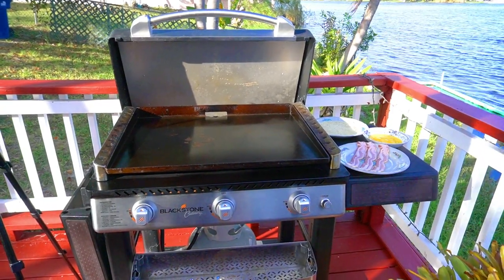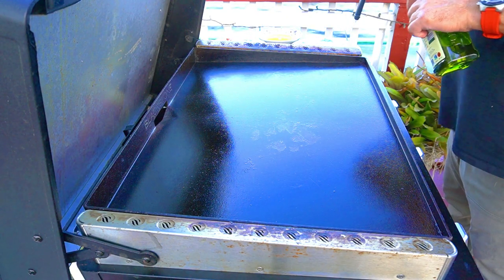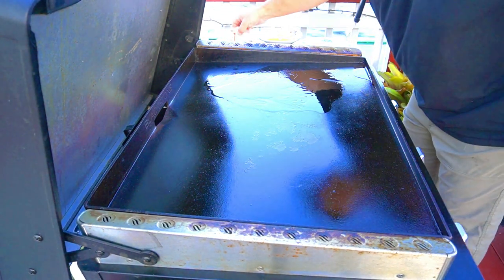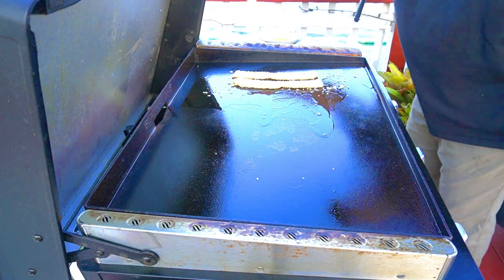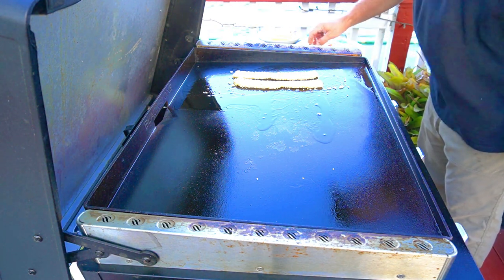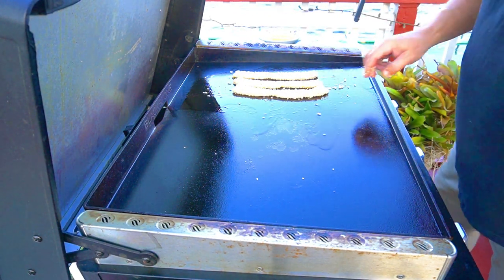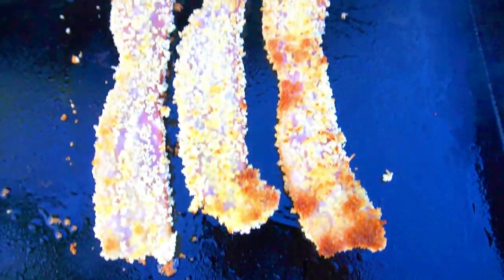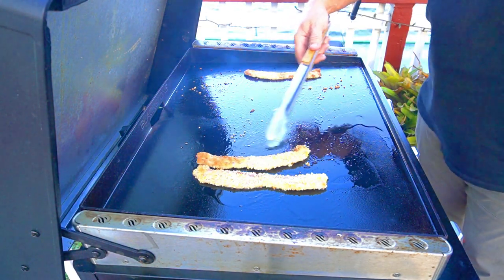Panko Crusted Bacon | BLACKSTONE GRIDDLE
Panko Crusted Bacon on the Blackstone Griddle. I had this at a Baby Shower a few weeks ago and LOVED it!! Great for brunches or big football games like the one tomorrow. Hope you enjoy, GO EAGLES!!

Some of the products that I use:

Blackstone 1901 (I call it the Cadillac of Blackstones)

Stainless Steel Small Metal Spatulas 2 (they work great)

HULISEN Stainless Steel Burger Press

Large 16" Stainless Steel Pizza Peel

What I use for my SPG (Salt, Pepper, Garlic)

If you would like to send me something, please send it to:
Big Cat 305
14001 NW 84th Ct, Ste.3402

Inkbird Digital Food Thermometer

Grills:
Blackstone 22” Tabletop
Chargriller Akorn Jr

Grill Accessories:
Blackstone 17-22” Stand
Blackstone Signature Griddle Accessories, Restaurant Grade, 2 Spatulas, 1 Chopper Scraper, 2 Bottles,

Cooking accessories:
Cuisinart CGR-400, Size: 4 inch, 6 inch and 8 inch, Ultimate Griddle Ring Set, 4-Piece
Large Cheese Melting Dome and Bonus Spatula
TableCraft 32405 Bamboo Handle Wok Spatula, 14.5-Inch
Nubee Temperature Gun Non-contact Infrared Thermometer MAX Display & EMS Adjustable
ThermoPro TP03A Digital Instant Read Meat Thermometer Kitchen Cooking Food Candy Thermometer for Oil Deep Fry BBQ Grill Smoker Thermometer
ThermoPro TP20 Wireless Remote Digital Cooking Food Meat Thermometer with Dual Probe for Smoker Grill BBQ Thermometer
Lodge Silicone Hot Handle Holder - Red Heat Protecting Silicone Handle for Lodge Cast Iron Skillets with Keyhole Handle
Lodge Seasoned Cast Iron Skillet w/Tempered Glass Lid (12 Inch) - Medium Cast Iron Frying Pan With Lid Set
Cast Iron Dual Handle Pan, 12 inch
Artisan Griller BBQ Heat Resistant Insulated Smoker, Grilling, Oven, Homebrew and Cooking Gloves. Great for Kitchen/Barbecue/Frying Turkeys -1 Pair (13 Inch) Size 10/XL
BBQube Heat Deflector/Drip pan for Akorn Kamado Jr. Charcoal Grill
Premium Electric Stainless Steel Salt and Pepper Grinder Set, Battery Operated Pepper Mill Shaker with Adjustable Coarseness & LED Light & Bottom Cap, Collapsible Funnel Include
Rubbermaid Party Platter, 4 Piece Value Pack, Clear/Red
Cuisinart AMB-14PP Chef's Classic Nonstick Bakeware 14-Inch Pizza Pan, Silver

Rubs, Spices and Marinades:
Iberia Mojo Criollo, 128 fl. oz, 1 gallon Spanish Marinade Perfect for Marinating Chicken, Beef & Pork, Made with Real Orange Juice
Badia Seasoning Complete, 28 oz

Media
Zhiyun Smooth 4 3-Axis Handheld Gimbal Stabilizer
Camkix Universal 3 in 1 Cell Phone Camera Lens Kit - Fish Eye Lens / 2 in 1 Macro Lens & Wide Angle Lens / Universal Clip (Black)
Comica CVM-VS08 Cardioid Condenser Directional Shotgun Microphone for iOS and Android Smartphone, Full Metal Aluminum Housing with Wind Muff
HPUSN Softbox Lighting Kit Professional Studio Photography Continuous Equipment with 85W 5500K E27 Socket Light and 2 Reflectors 50 x 70 cm and 2 Bulbs for Portrait Product Fashion Photography

Camping Accessories
Odoland Portable LED Camping Lantern with Ceiling Fan - Hurricane Emergency Survival Kit
Coleman Cabin Tent with Instant Setup | Cabin Tent for Camping Sets Up in 60 Seconds
Coleman 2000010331 Tent Rainfly 10X9 Instant 6P
Miscellaneous
Yellow Sail Shade (which is AWESOME)